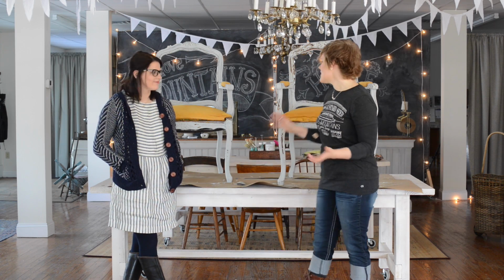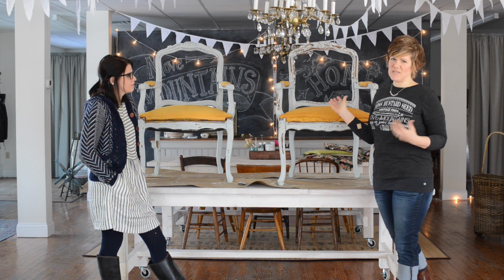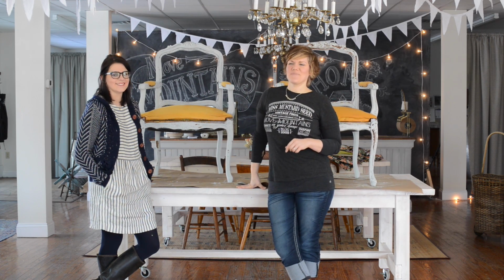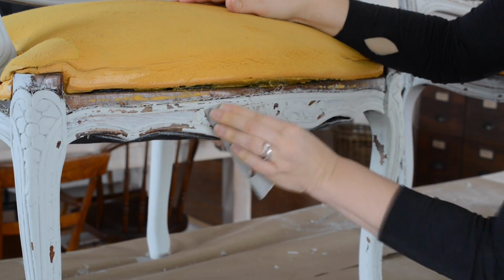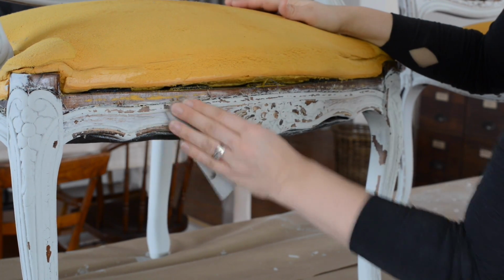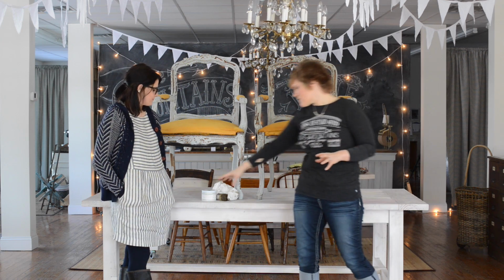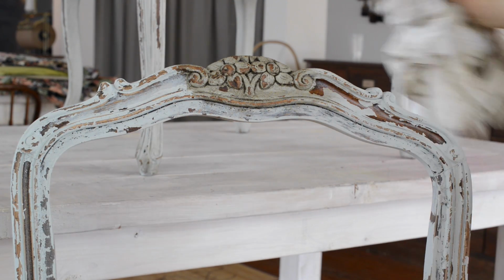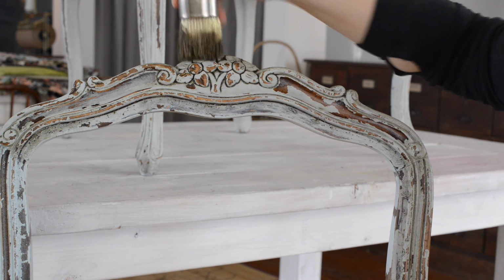reupholstering a French chair | part 3 | distressing & waxing the frame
In part three of this upholstered French chair makeover, I show how I distress and use Antiquing Wax on the chair frames to get a heavily worn look.

Find a retailer for Miss Mustard Seed's Milk Paint & Antiquing Wax